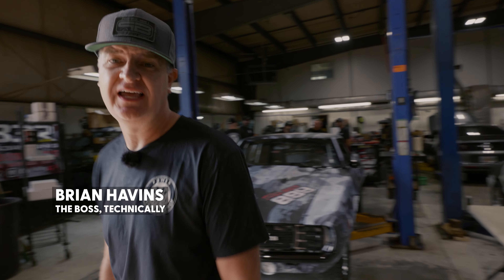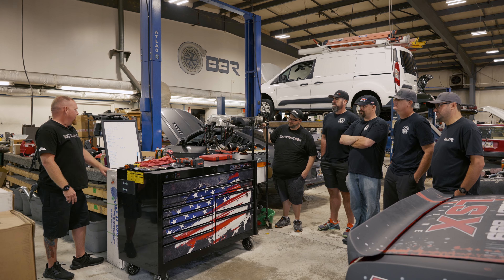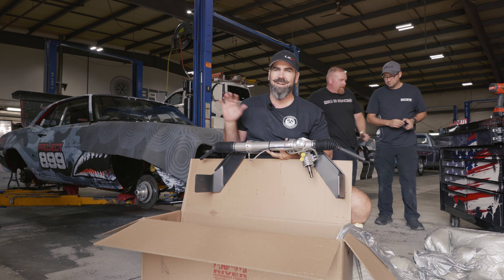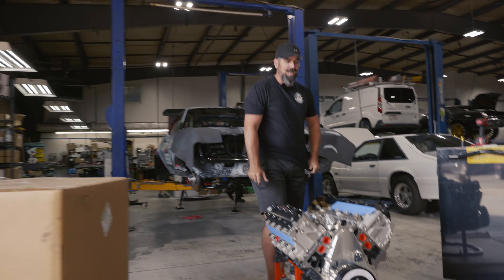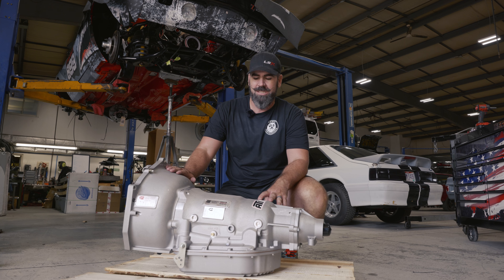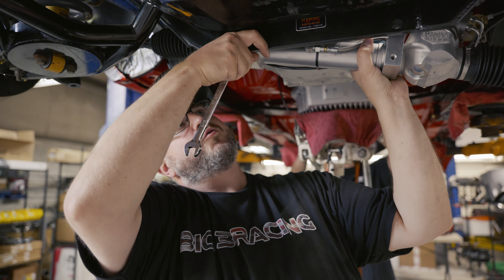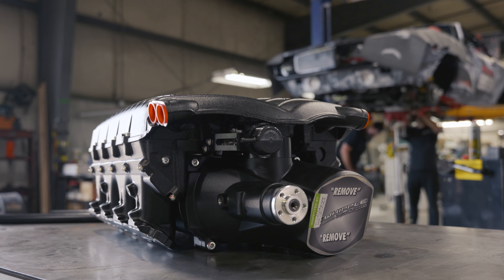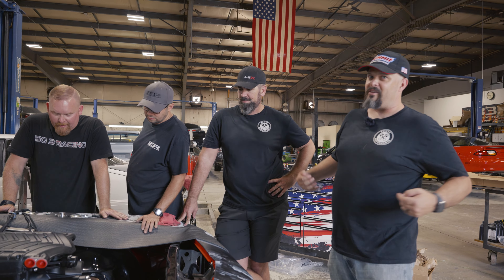Building a 900HP 1969 Camaro in 9 Days! Project 899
Huge thanks to Summit Racing for making this project a reality!

Project 899 is an idea we came up with to attempt to take a 1969 Camaro from a basic rolling chassis with a cage to a completed race car in just nine days. If that wasn’t enough of a challenge, we added two stipulations: the car has to make at least 899 horsepower at the wheels, and it has to run 8.99 seconds or quicker in the 1/4-mile. No pressure.